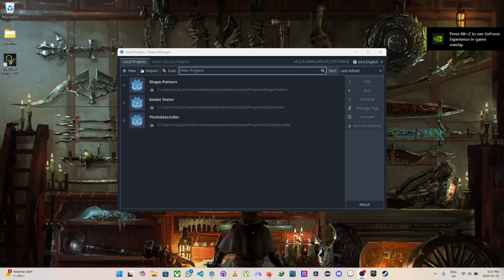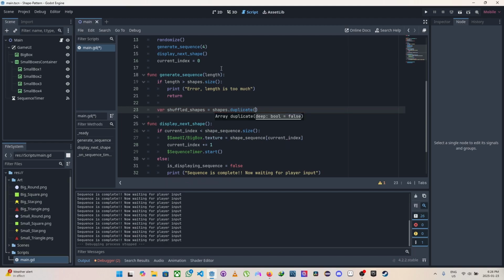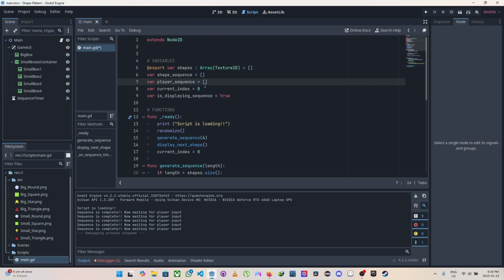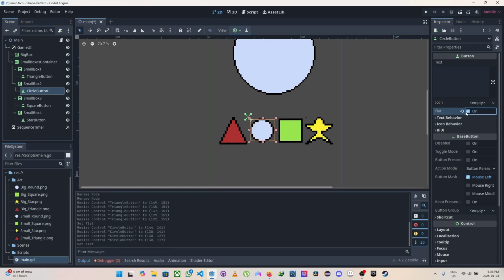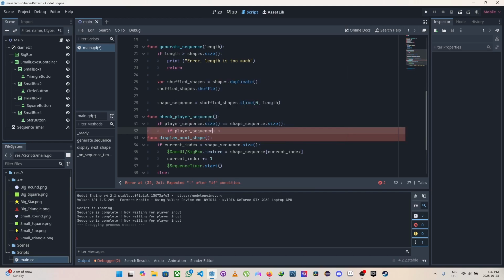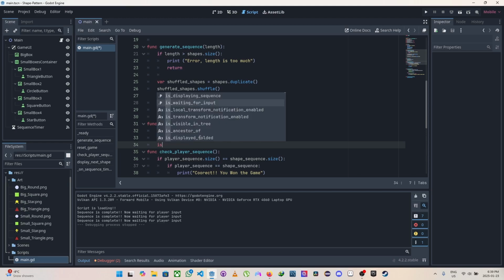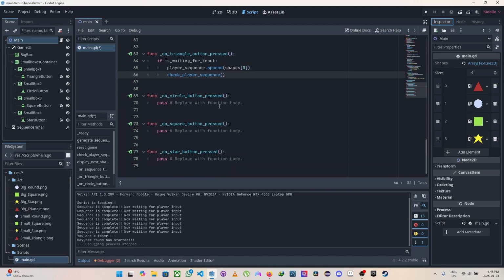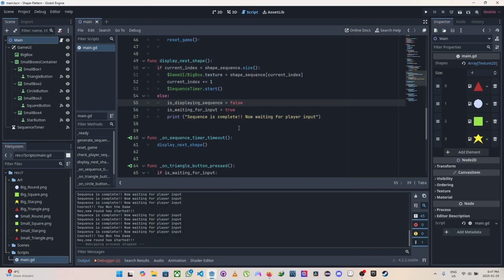Making a Mobile Game in Godot Part 5 - Coding User Input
In this fifth episode, we’re adding interactivity to our mobile game! I’ll walk you through coding the user input functionality in Godot, allowing players to select shapes and interact with the game. This is a crucial step in making the game playable and engaging. Follow along as we bring the player’s actions to life with some interactive coding!